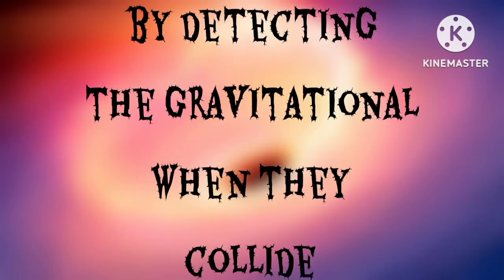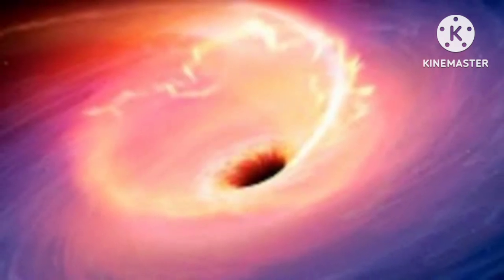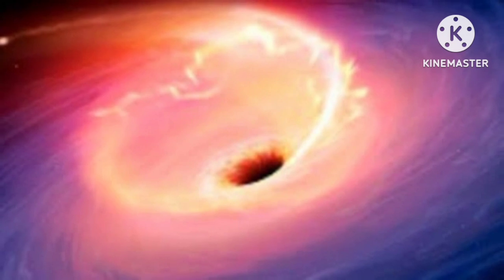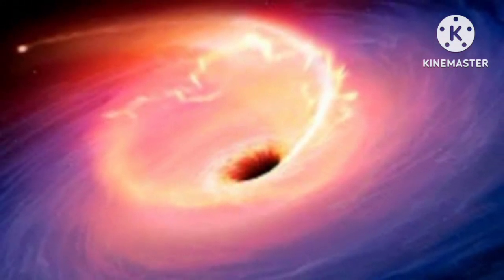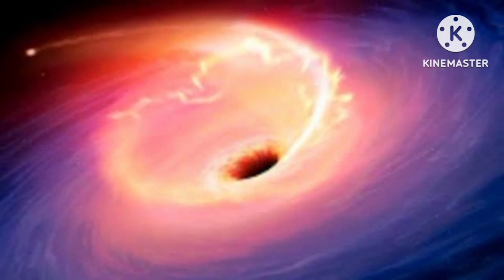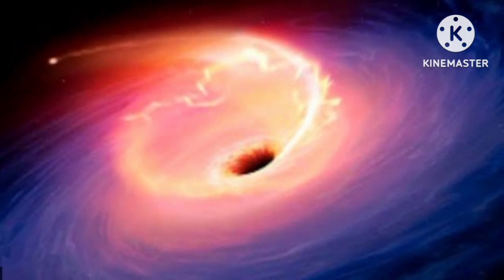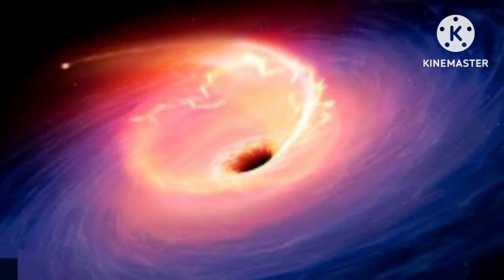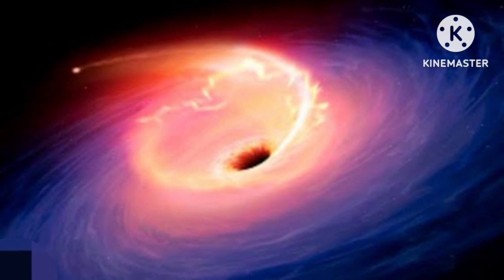How and why does the black hole form? || why is it invisible? || If you dont know watch this video.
Hi,

Today I am gonna tell about how does a black hole form, why does it form, why is it invisible, what os a black hole and more.

If you want to know more about it please watch my video till the end.